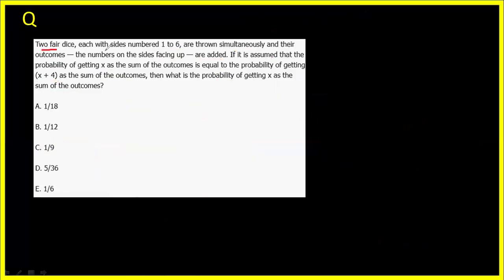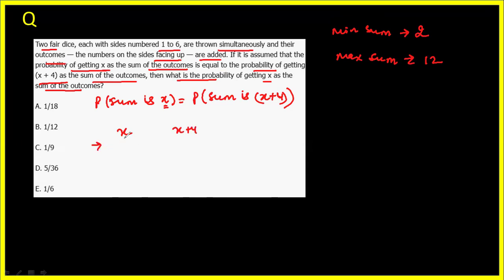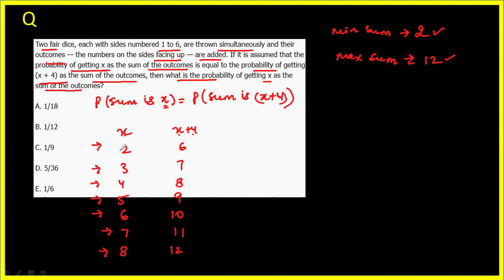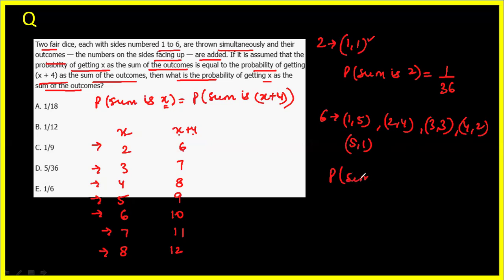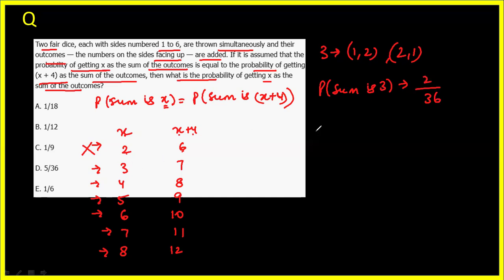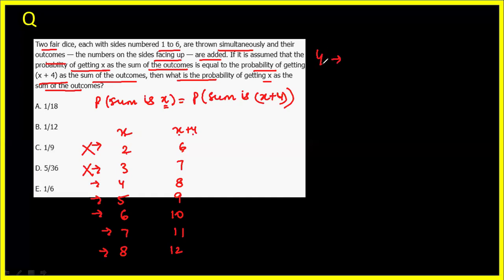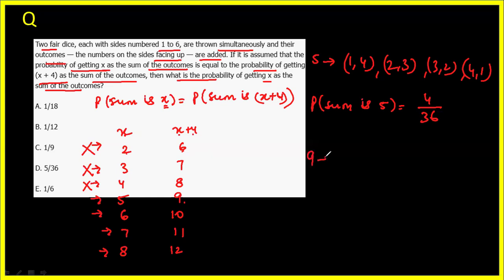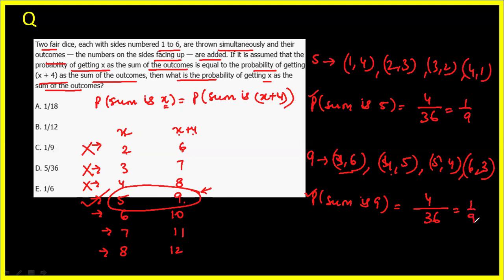GMAT Quant | Practice Question (GMAT Club) November 15 | GMAT Quant Practice Questions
GMAT club